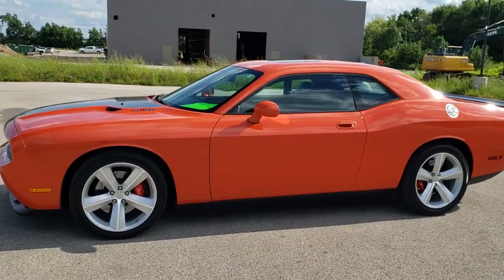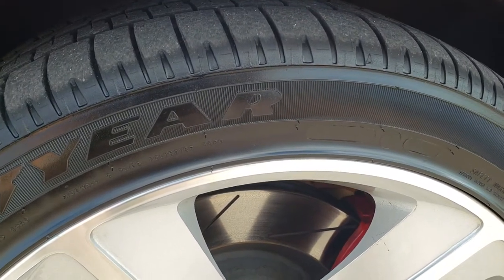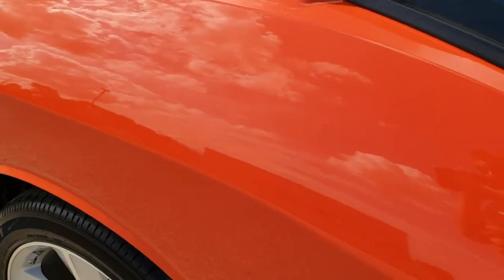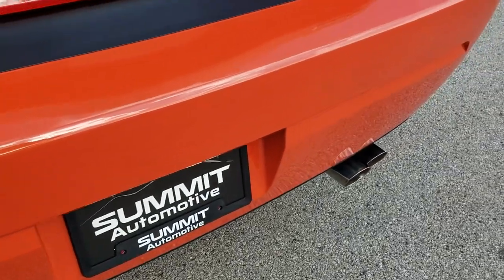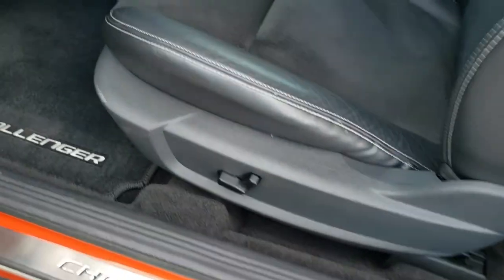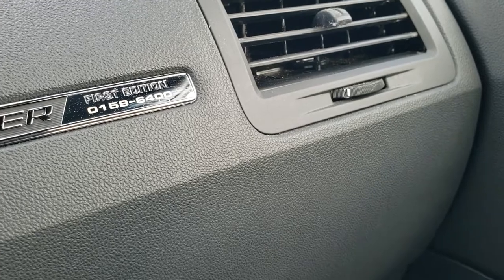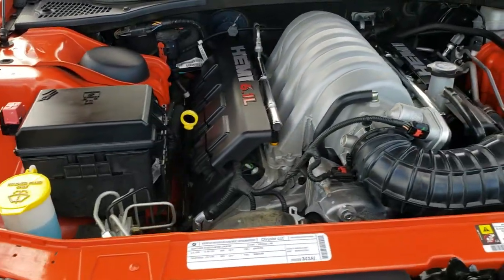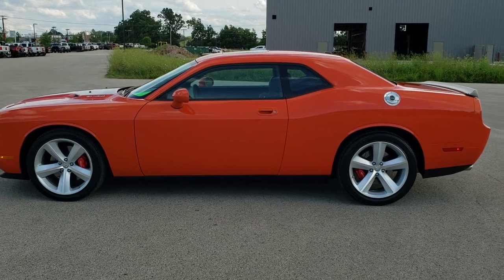2008 DODGE CHALLENGER SRT8 FIRST EDITION HEMI ORANGE WALK AROUND REVIEW #0159 10864 SOLD! SUMMITAUTO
This 2008 DODGE CHALLENGER SRT8 FIRST EDITION #0157 OF 6400 IN HEMI ORANGE is the vehicle we did walk around review of today.

Thank you for checking out this video of this 2008 DODGE CHALLENGER SRT8 FIRST EDITION #0157 OF 6400 IN HEMI ORANGE

STOCK: 10864
PRICE: $28,999
MILES: 6,274
MAKE: DODGE
MODEL: CHALLENGER SRT8
VIN: 2B3LJ74W18H289271
LOCATION: FOND DU LAC OSHKOSH WISCONSIN, 54937 TRUCKS ON 41

CLEAN TITLE HISTORY! LOW NUMBER FIRST EDITION SRT8! 6.1 Liter Hemi V8 Engine, 425 Horsepower, Two Door Coupe, SRT8 Package SRT-8 First Edition #0159 of 6400, Option Group II, Automatic Transmission Center Console Shifter, 5 Speed Automatic Transmission with Optional Manual Tap Shift, Rear Wheel Drive RWD 4x2 Two Wheel Drive, Factory GPS Navigation System, Power Sunroof Moonroof Sun Roof Moon Roof, Dual Rear Exhaust, Power Driver's Seat, Dual Heated Seats, Non Smoker, Black Ebony Leather Seats, Suede and Leathers Seats, Bucket Seats, Heated Power Mirrors, Electronic Stability Program Traction Control ESP, Goodyear Eagle F1 245/45 ZR20 Tires, 20 Inch Rims Premium Wheels, Painted Alloy Rims Premium Wheels, Four Wheel Disc Brembo Brakes, Decklid Spoiler, Fog Lights, HID High Intensity Discharge Headlights, Chrome Tipped Exhaust, Cowl Induction Sport Hood, Black Hood Decal, AM / FM Radio Tuner, Sirius/XM Satellite Radio Capabilities Sirius / XM, CD Player, U Connect Hands Free Bluetooth Hands-Free Phone System Blue Tooth, Auxiliary MP3 Jack Portable Audio Connection, Factory Kicker Subwoofer, USB Jack Portable Audio Connection, 16 GB Hard Drive MyGig, Keyless Entry System, Push Button Start, Rear Window Defroster, Driver and Passenger Front Air Bags, L.A.T.C.H. Child Safety System, Side Curtain Air Bags SRS Safety Restraint System, Multi-Function Steering Wheel Controls, Homelink System with Three Programmable Buttons for Garage Doors, Lighting Systems & Security Systems, Compass, Outside Temperature Display and Mileage Display, Fold Down Rear Seats, Factory Floormats, Air Conditioning AC, Cruise Control, Power Locks, Power Windows, Automatic Headlights Autolamp, Tilt/Telescope Steering Wheel, Hemi Orange Pearl, CLEAN AUTOCHECK! Very very clean inside and out! This is one of the sharpest and cleanest 2008 Dodge Challenger SRT8 cars we have ever had on our lot! Make your move! You will not be disappointed!

STOCK: 10864
PRICE: $28,999
MILES: 6,274
MAKE: DODGE
MODEL: CHALLENGER SRT8
VIN: 2B3LJ74W18H289271